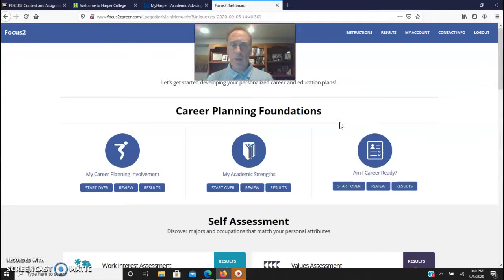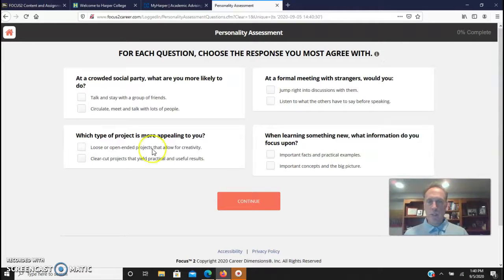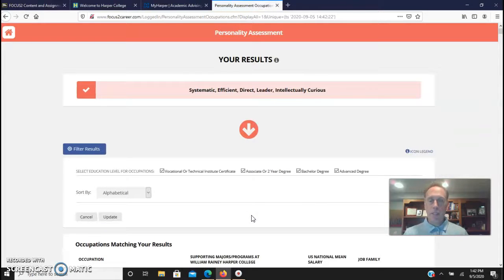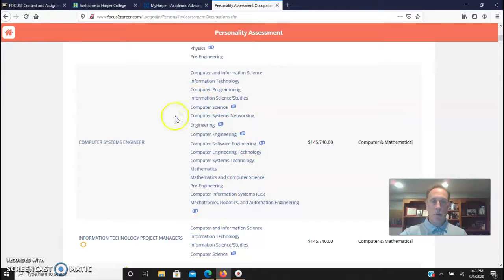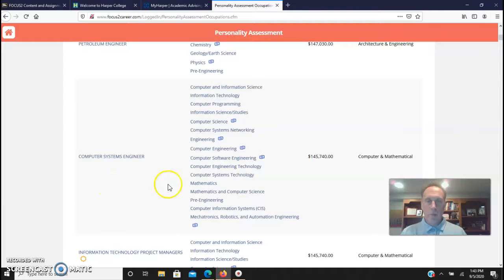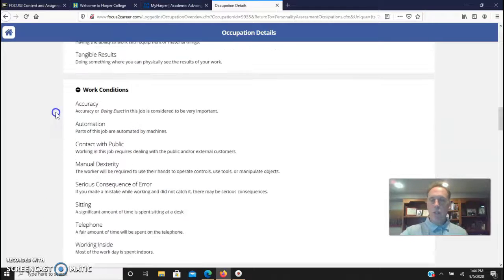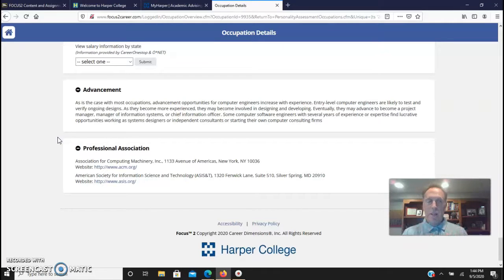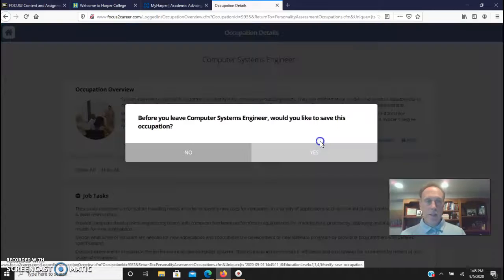FYS101F20208W - FOCUS2 #2 Personality Assessment